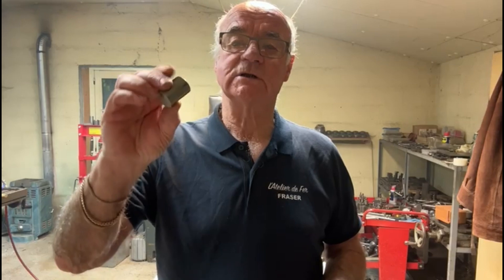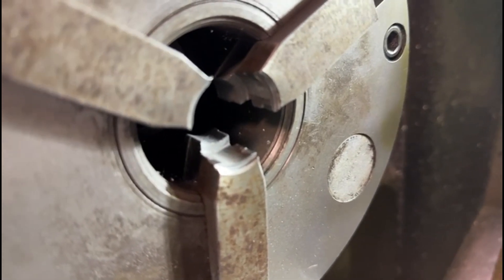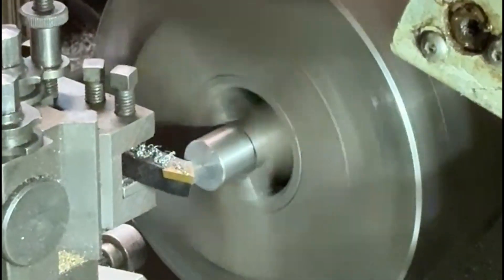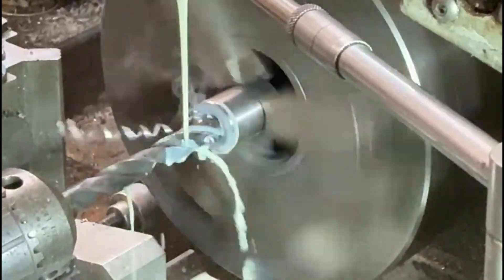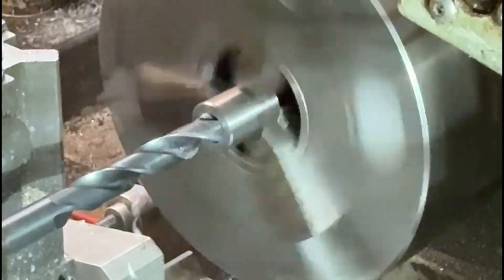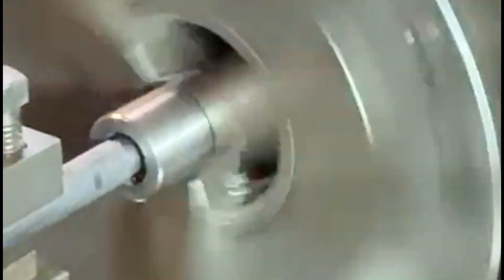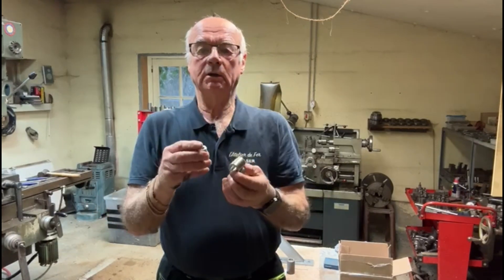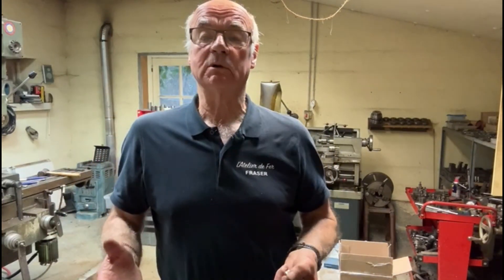Drilling a Hole Through a Steel Bush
Drilling and Boring a 15.5mm Diameter Hole in Steel Bushes